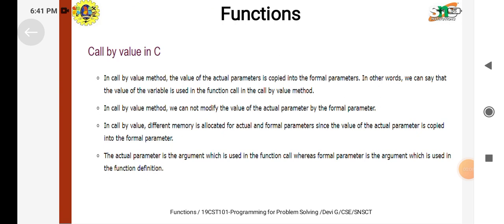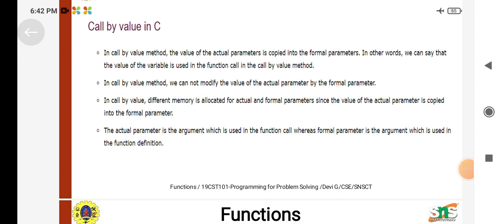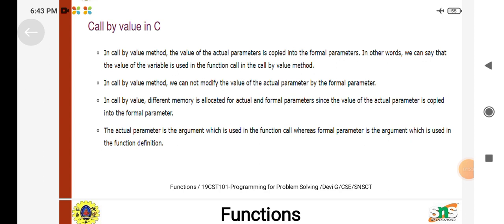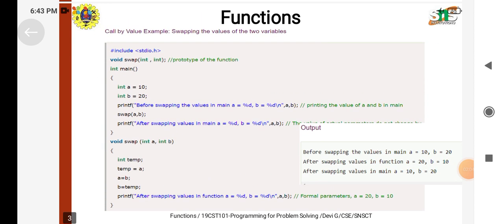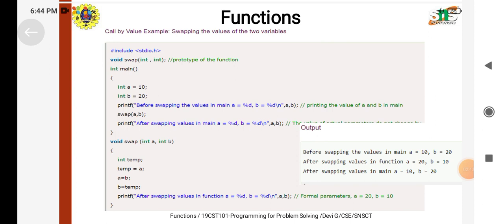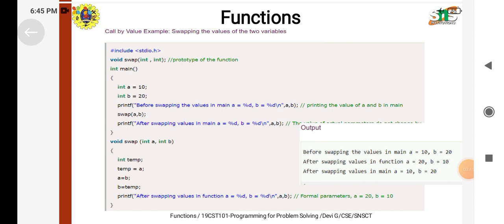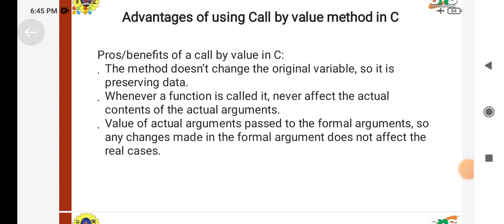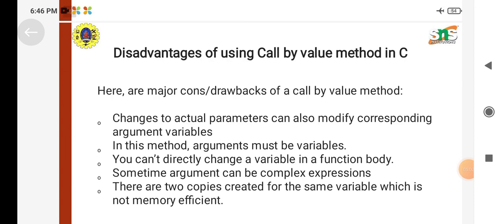Call by Value